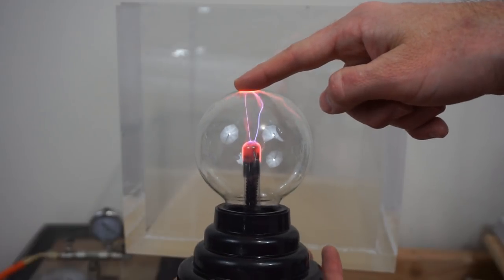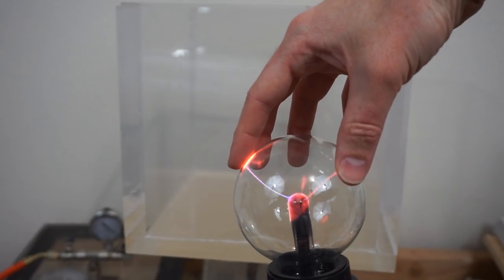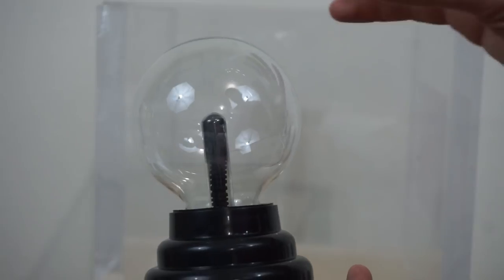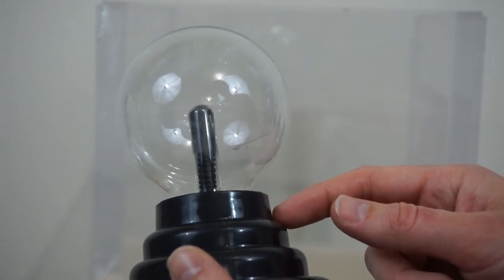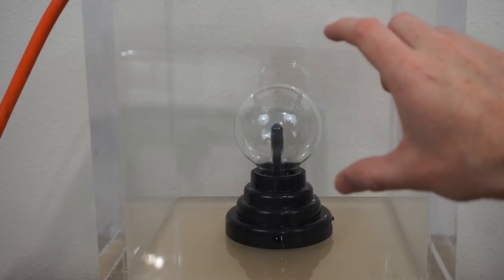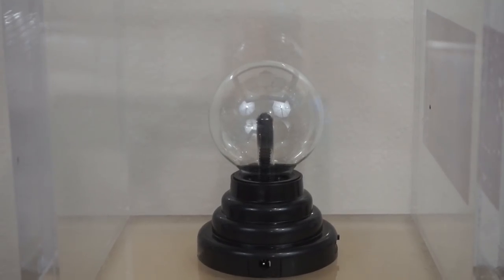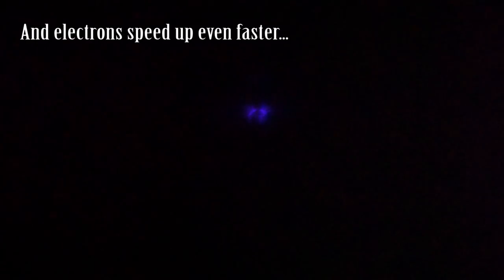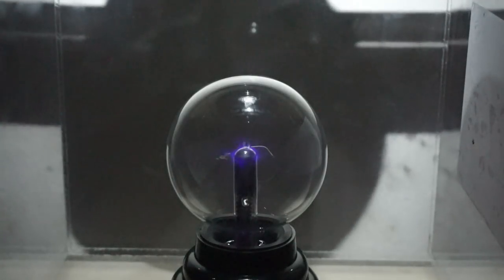Can Electric Sparks Happen In a Vacuum? Putting an Open Plasma Ball In a Vacuum Chamber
In this video I crack open a plasma ball and see if it can spark in a vacuum chamber. The plasma ball is essentially a tesla coil encased in glass. Actually it was invented by Nikola Tesla. So I wanted to test a few things in this video. I wanted to test if sparks can happen in a vacuum, or do they happen even better in a vacuum? Theory tells us that sparks should happen easier in a vacuum, but I have gotten a lot of requests to try sparks in a vacuum. I talk about why sparks should happen better in a vacuum and why they should still happen even at really low vacuum.